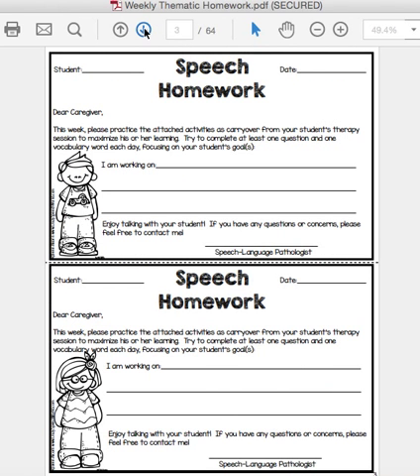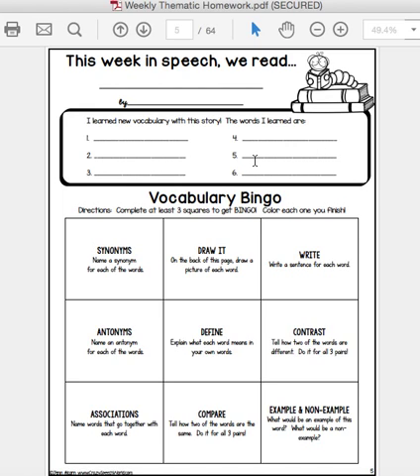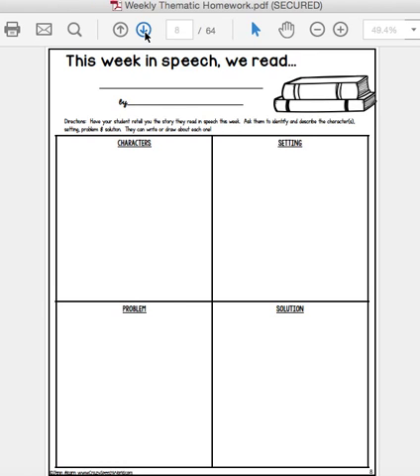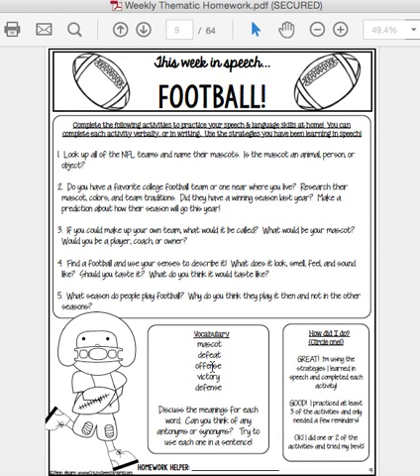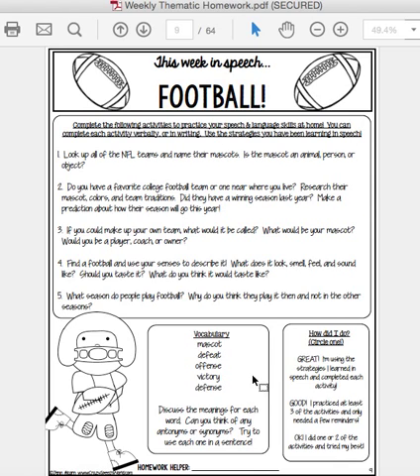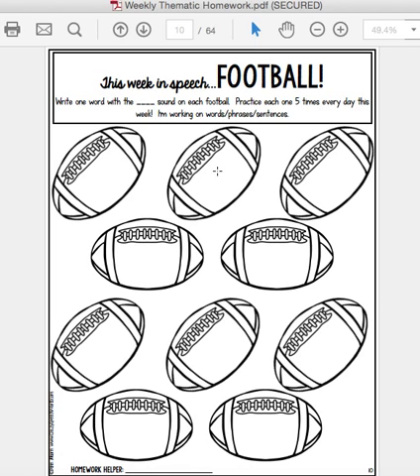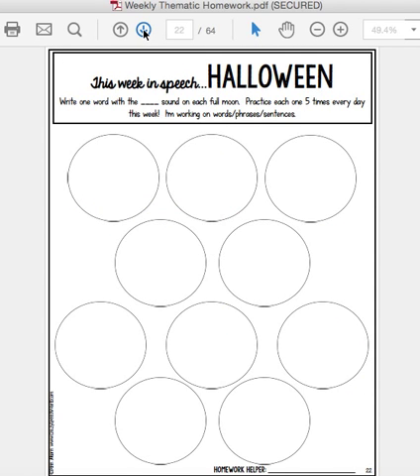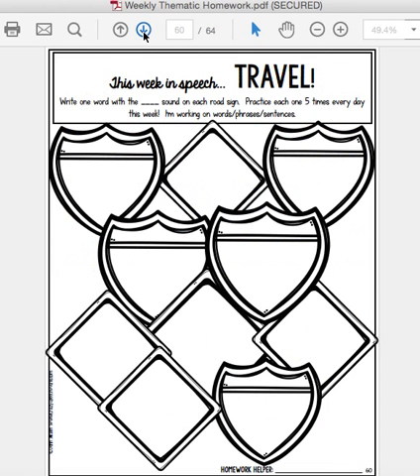Weekly Thematic Homework Preview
A quick preview of my homework packet!  It is available in my TPT store